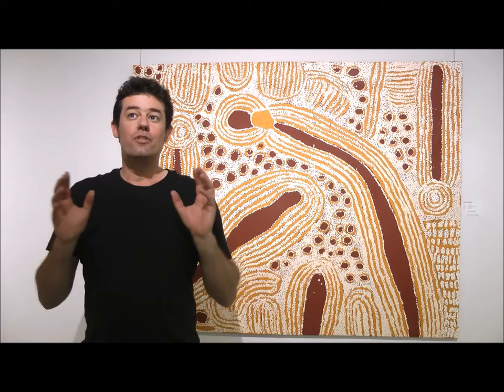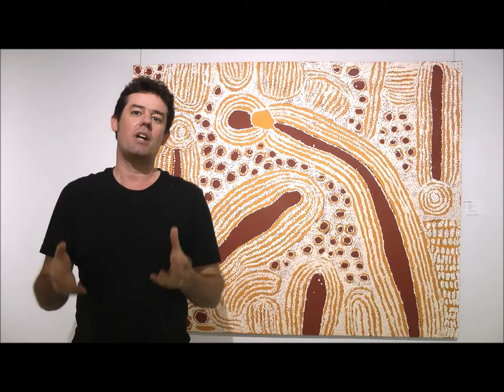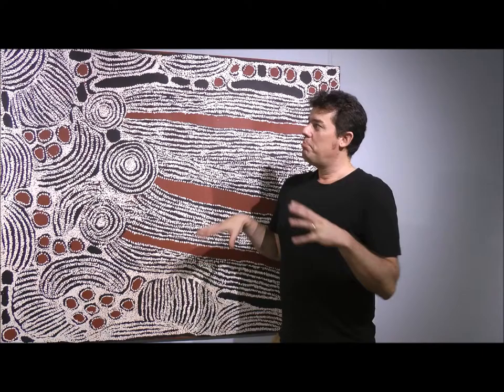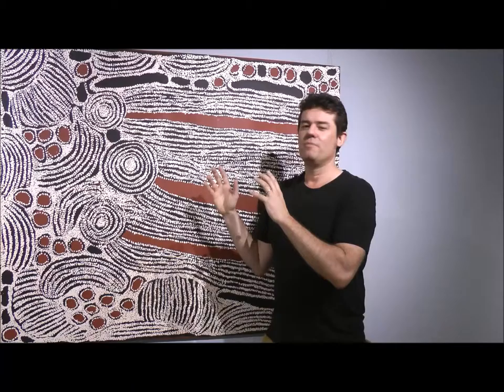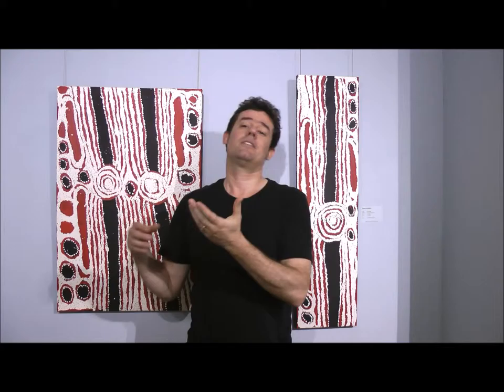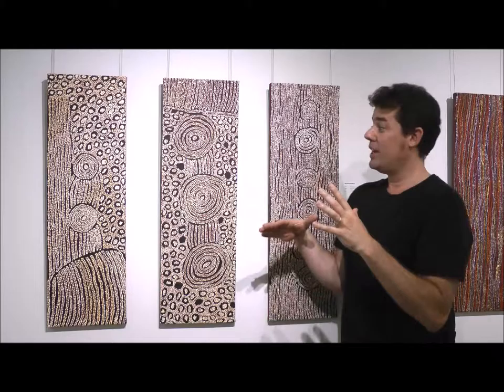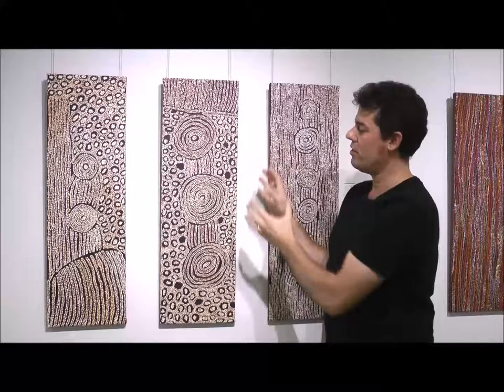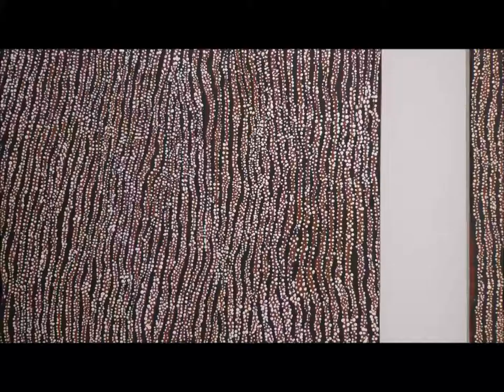Interview with Ben Danks: Ningura Napurrula & Nanyuma Napangati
Ben Danks from Papunya Tula Artists answers some of the frequently asked questions about Indigenous artists Ningura Napurrula and Nanyuma Napangati!

Both artists have an ongoing solo exhibition at ReDot Fine Art Gallery till Saturday 12 November 2016.